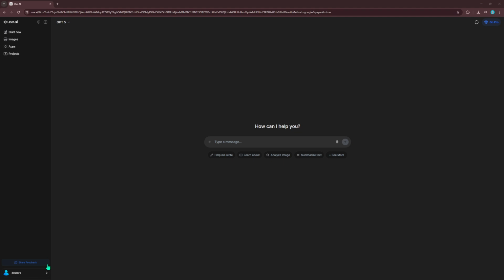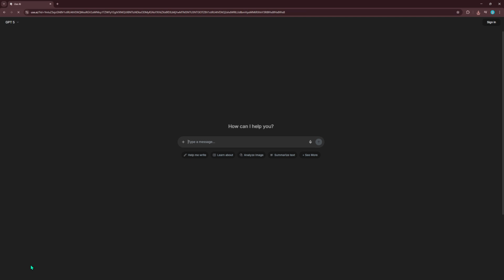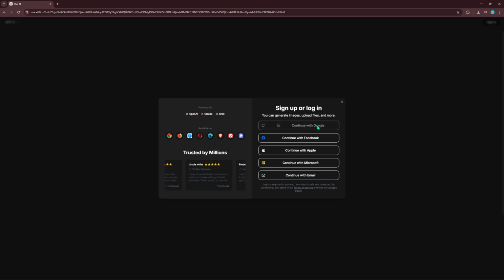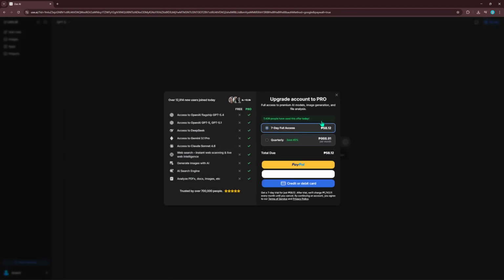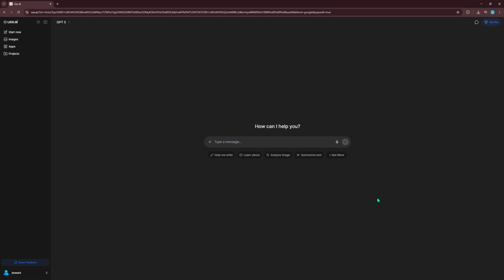How to Change Claude Code Account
In this video, I’ll show you how to change your Claude Code account.

The method is very simple and clearly described in the video. By following all the steps, you’ll easily learn how to switch to a different Claude Code account.